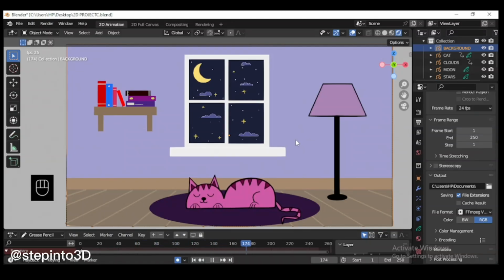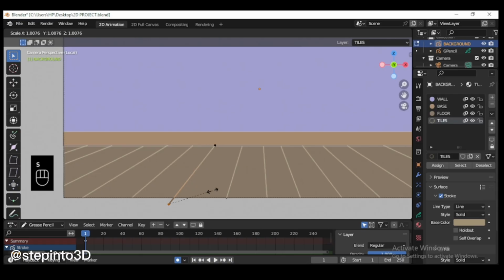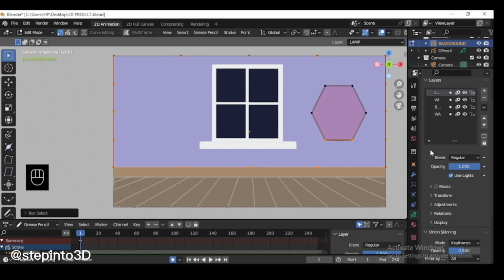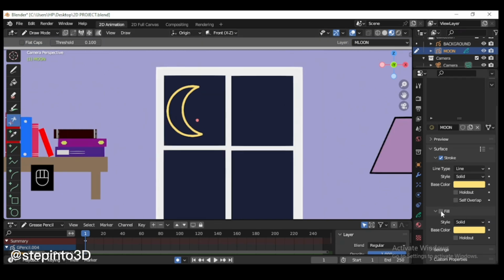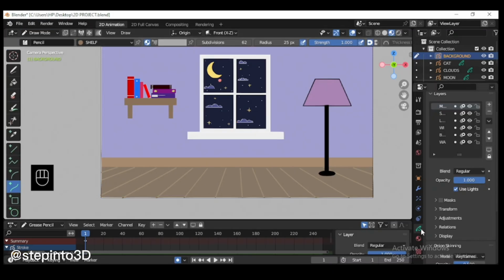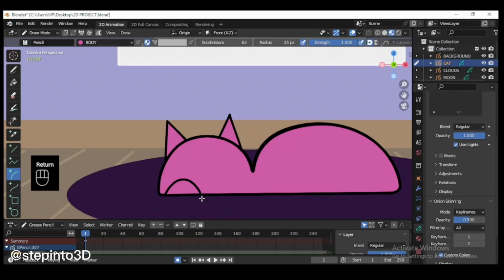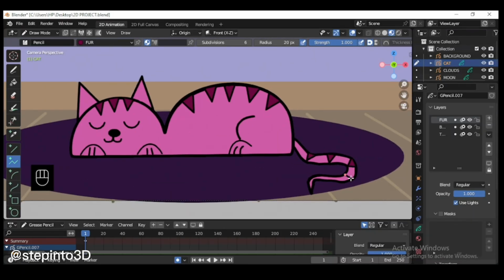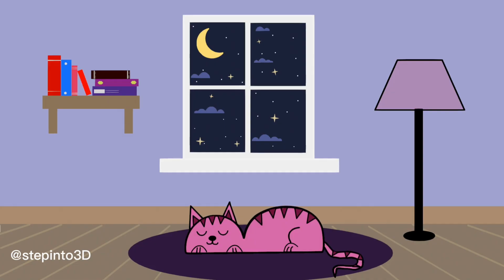Blender Grease Pencil Tutorial: Cozy Night Scene | Beginner-Friendly 2D Animation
Learn how to create a cozy night scene in Blender using Grease Pencil 🌙✨.

In this beginner-friendly 2D animation tutorial, we’ll draw and animate a sleeping cat, twinkling stars, drifting clouds, and a relaxing night room — all with Grease Pencil in Blender, using just a mouse.

By the end of this tutorial, you’ll have a fully animated cozy night scene and learn important Grease Pencil techniques for beginners.

 Timestamps:
00:00 – Intro & final result preview
01:11 – Setting up grease pencil/ drawing the room
05:10 – Drawing the window
08:05 – Drawing the Lamp
09:45 – Drawing the shelf and books
11:50 – Drawing the moon
13:25 – Drawing stars and clouds
14:53 – Clouds
17:35 – Drawing the cat
25:50 – Animation
29:30 -  Render
29:58 – Outro